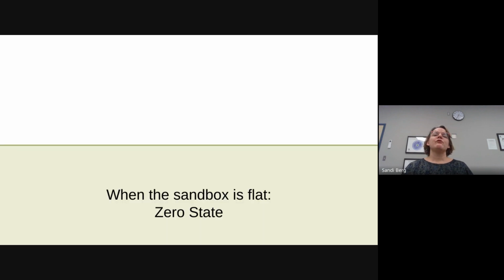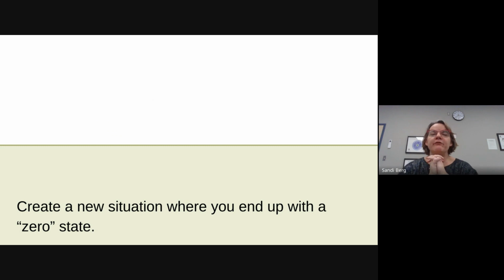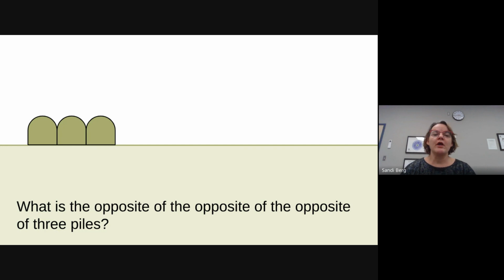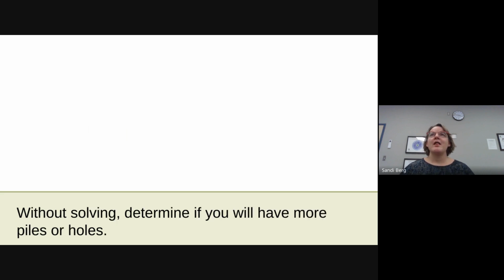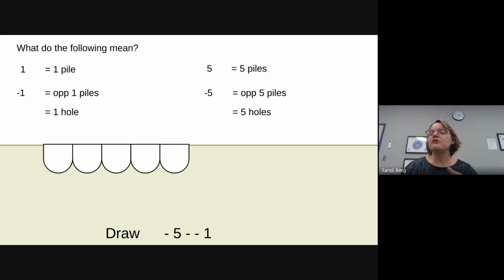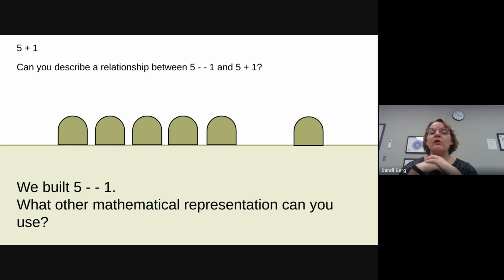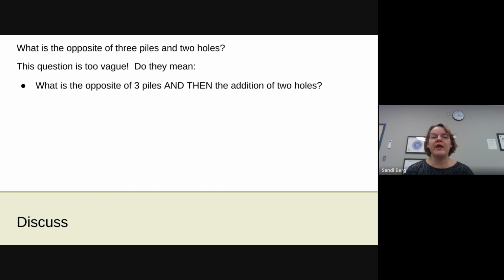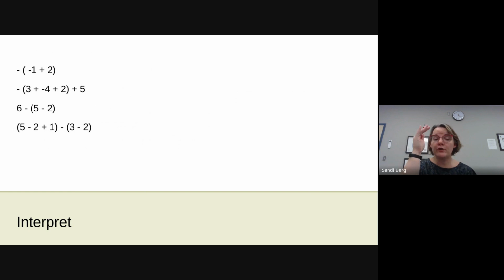Gr 6 Math Introducing Integers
Explore integers through the lens of James Tanton's piles and holes.
The slideshow/video has been based mostly on his work with a few tweaks near the end.

We need to slow down the work we do with integers. Often, we move to fast to the abstract representations.  Teaching tricks for operations on integers does not build conceptual understanding.

The ideas here can be used as a soft introduction, prior to moving onto other concrete representations such as integer tiles/chips.